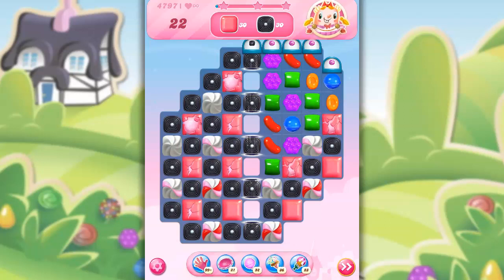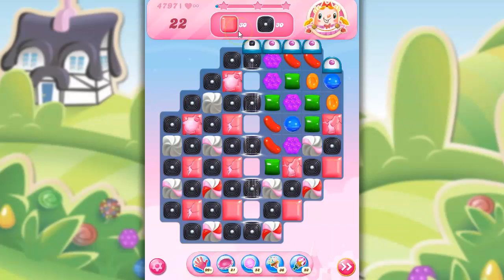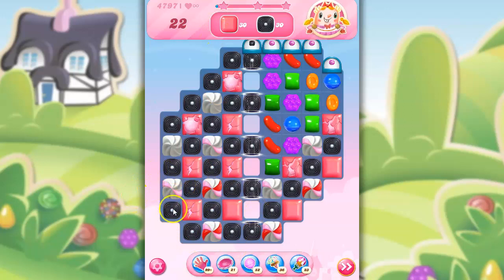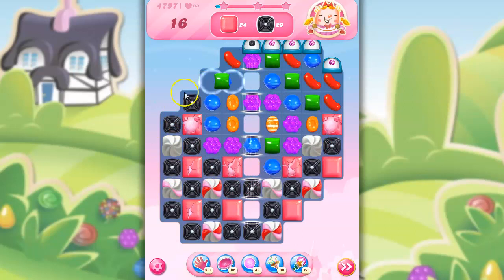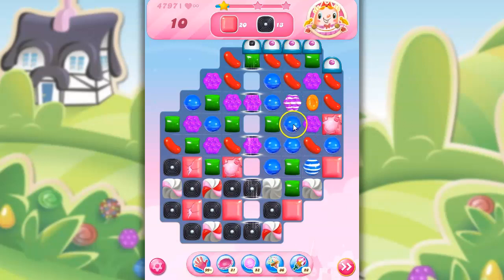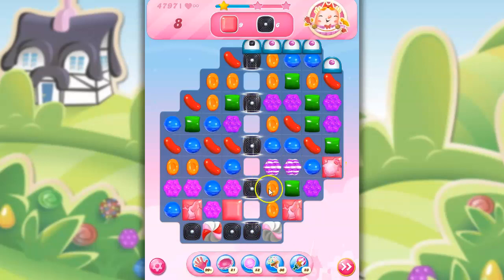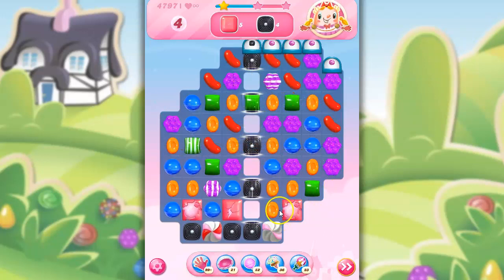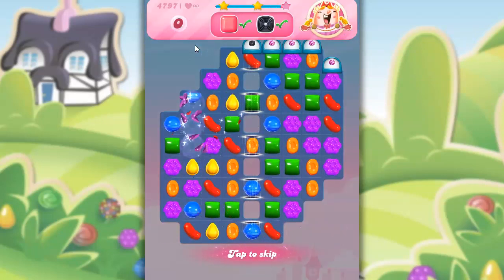Candy Crush Level 4797 Talkthrough, 22 Moves 0 Boosters